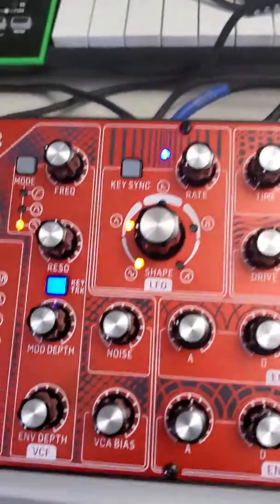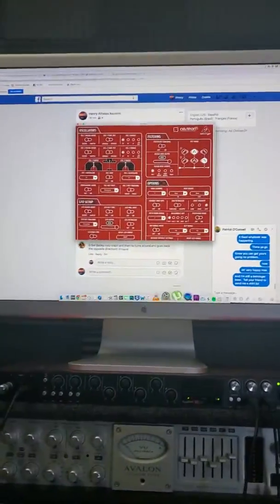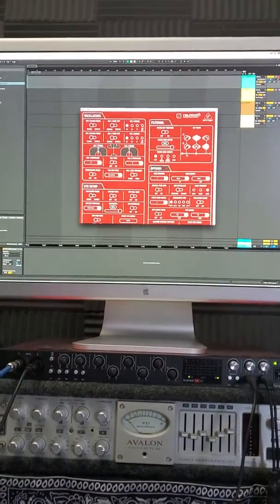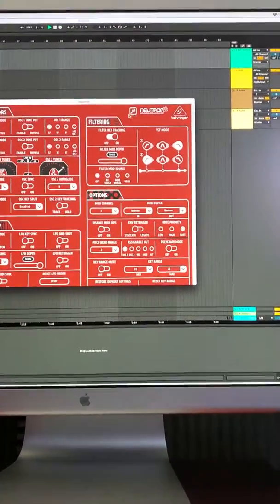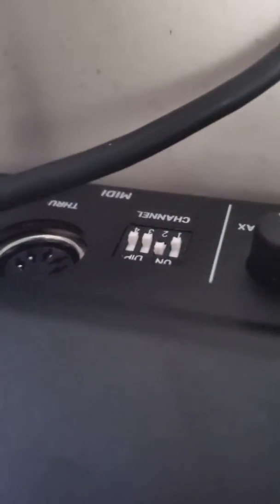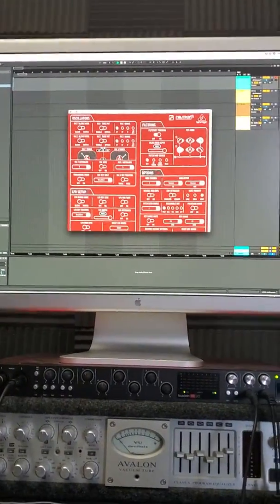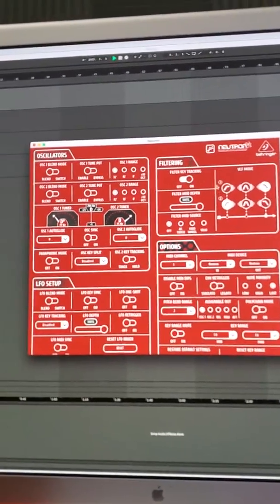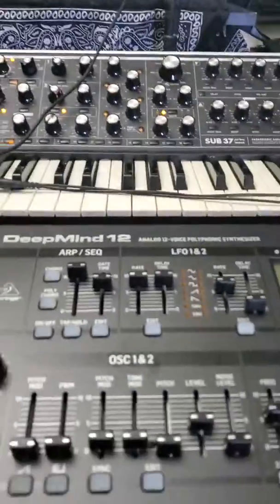NEUTRON BEHRINGER DIP SWITCHES AND APP NOT WORKING [FIX]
If you're dip switches aren't working, or you can't get the Neutron App to work then this video is for you.